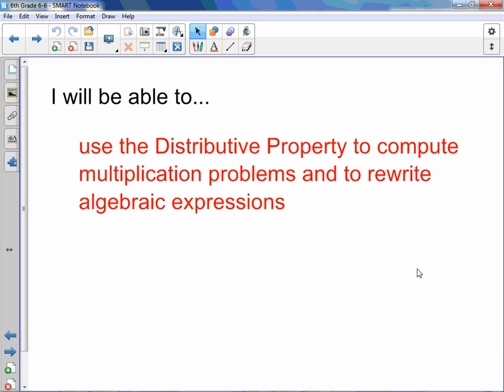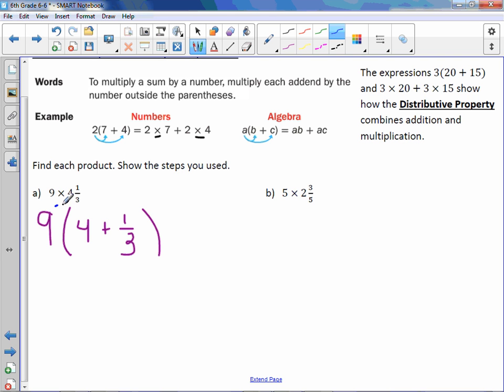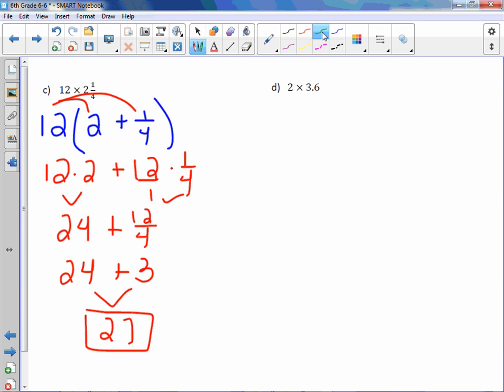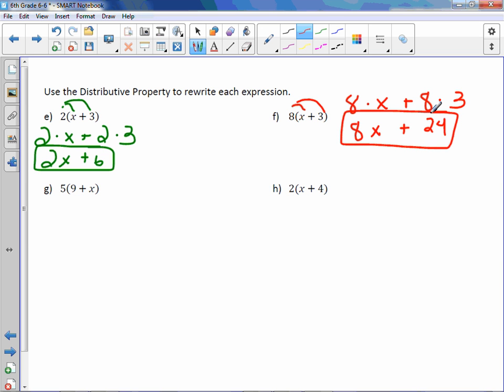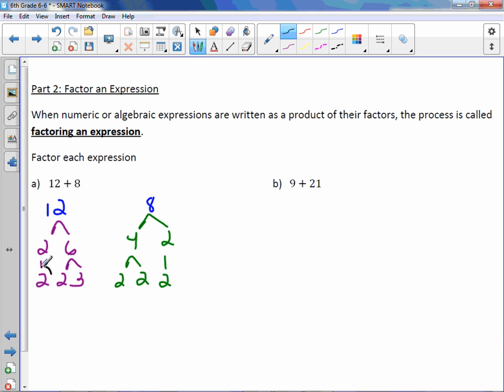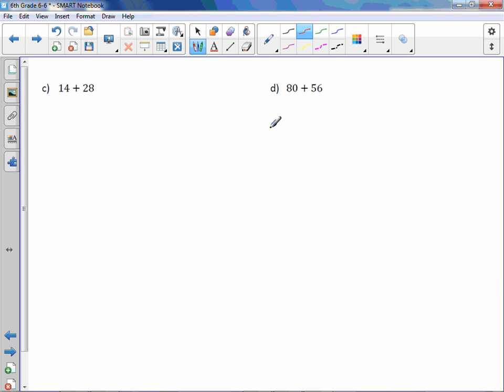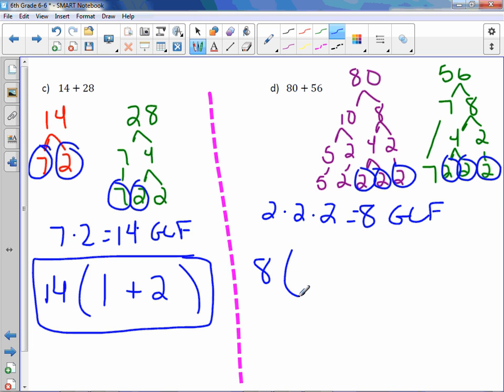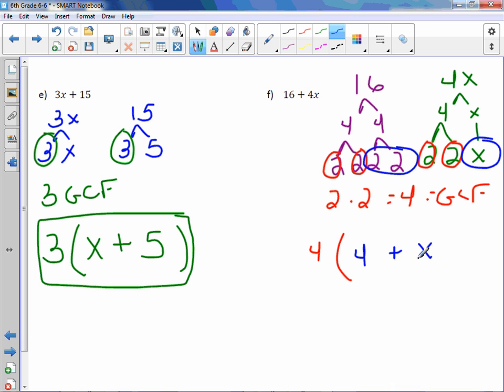6th Grade 6-6: The Distributive Property